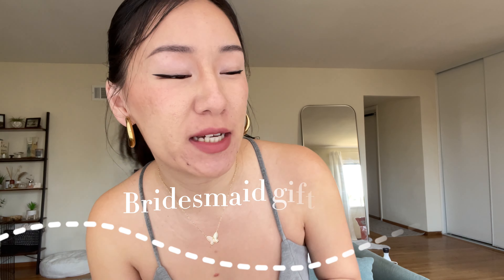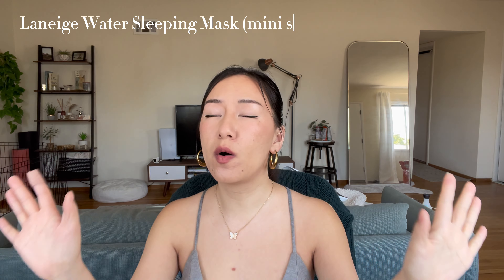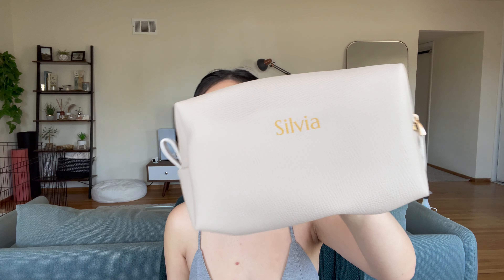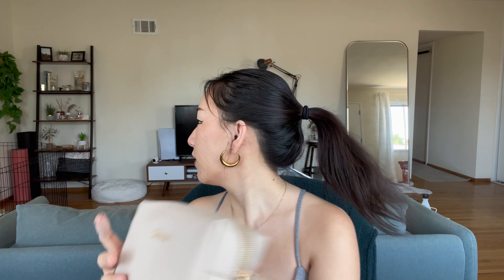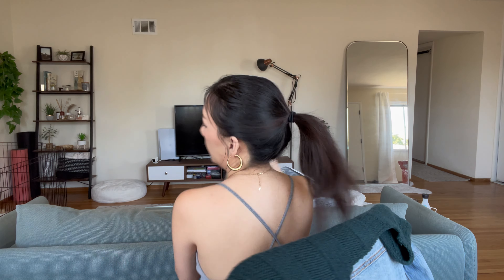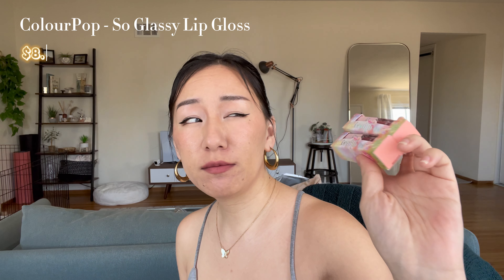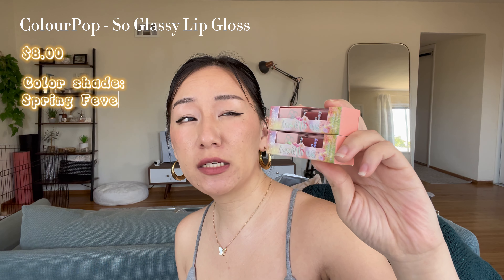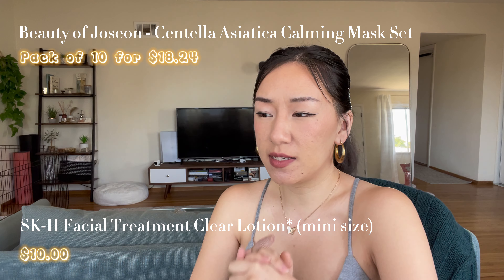What I bought for my bridesmaids proposal boxes, budget friendly gift ideas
DEALS DEALS DEALS! Enjoy!

⭐️⭐️⭐️⭐️⭐️ YESSTYLE DISCOUNT ⭐️⭐️⭐️⭐️⭐️

Yesstyle:
LANEIGE - Lip Sleeping Mask EX Mini Set 4 pcs

Makeup Bag Personalized, Customized Cosmetic Bag
Bath Salt Gift Set
Bridesmaid Hair Clips
Dangling Charm Huggie Hoop Earrings by Caitlyn Minimalist
Pavé Rectangle Link Earrings by Caitlyn Minimalist

Slippers from Target!

Follow for food recommendations! Mainly based in the Bay Area :)